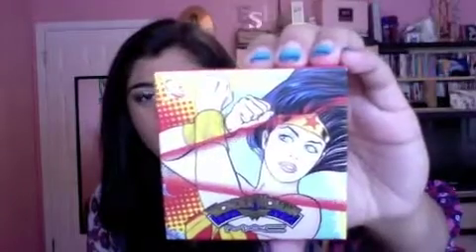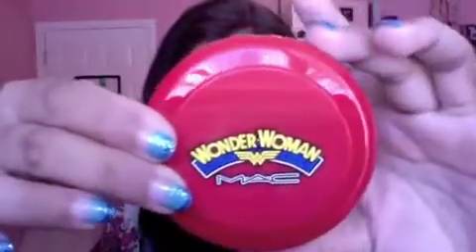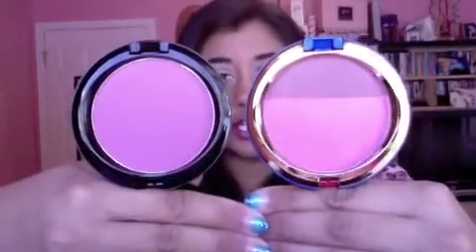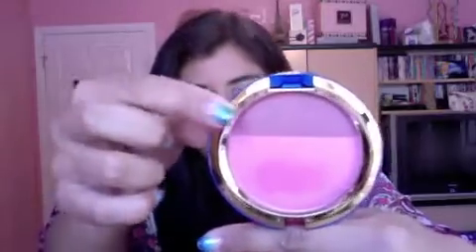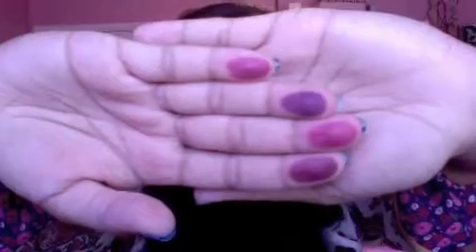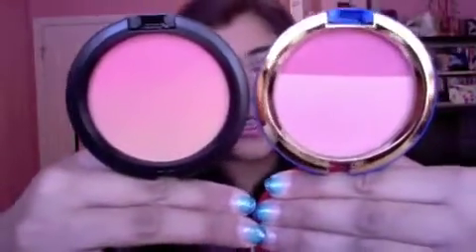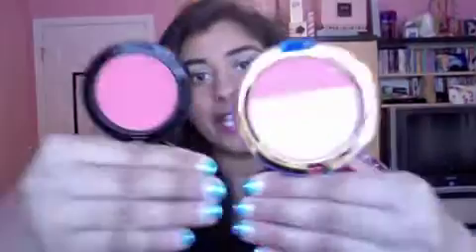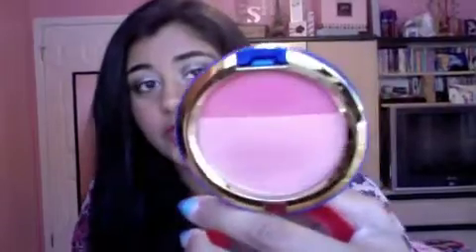MAC Wonder Woman Collection Haul, Review, Swatches, & Dupes!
WARNING: This is a long video for only really showing two products I purchased from the collection. However, I wanted to give really in-depth comparisons for those people who wanted them. If you don't care for the comparisons, you can shut the video off right now, because I'll just tell you that the two things I got from the collection were the two blush duos. =)

Hey guys!! So here's a haul featuring the new MAC Wonder Woman Collection!! This collection was released yesterday, February 10th!! I hope you guys enjoy this haul video!! And don't forget to let me know in a comment or video response what you got/are planning/want to get from this collection!! =)

On my nails: Blue Gradient Nail Look recreated from GinaShroom's Tutorial!

and
=D